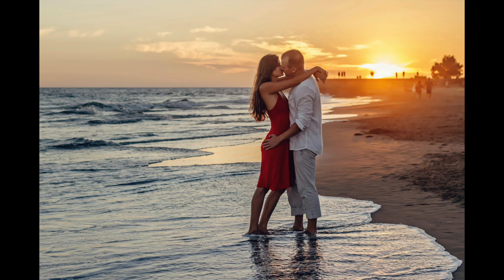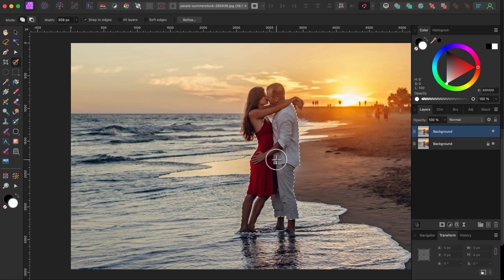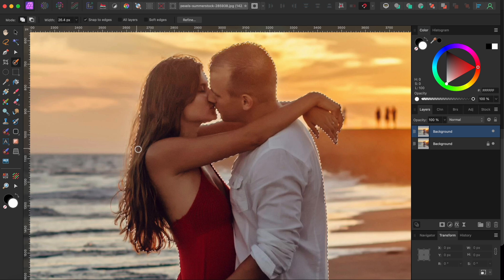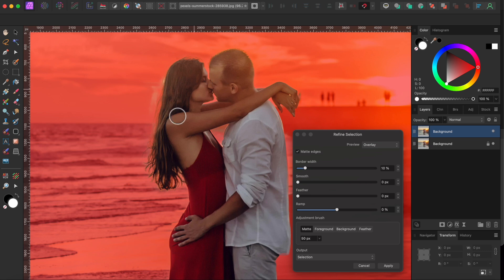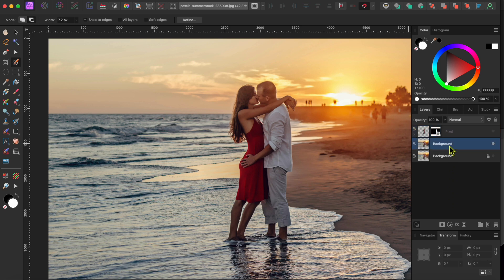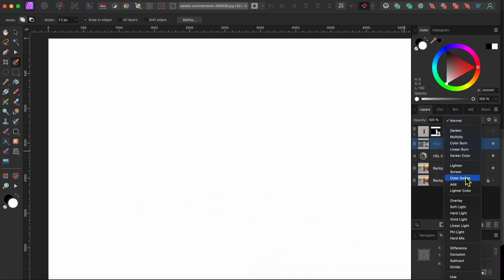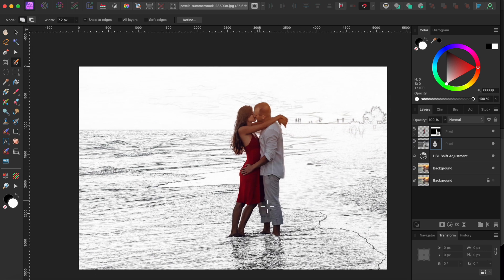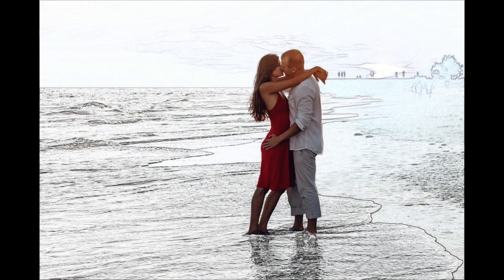Reality Enhanced Sketch Effect In Affinity Photo 2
In today's Affinity Photo 2 tutorial, we'll take the sketch effect we've shown in earlier videos and enhance it with a little reality to provide a unique effect.  Techniques used include background removal, HSL Adjustments, Blend Modes, inverting layers and masks.

Chapters
00:00 - Intro
00:18 - Background removal
02:28 - Sketch Effect
03:38 - Optional recolor
04:06 - Shameless ask for likes, subs and caffeine